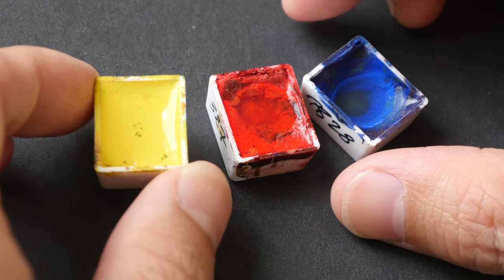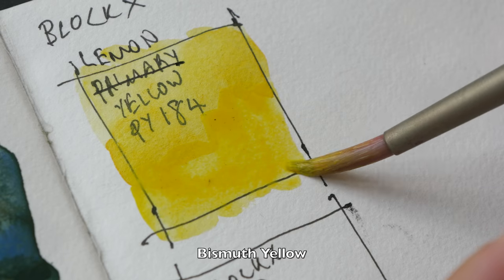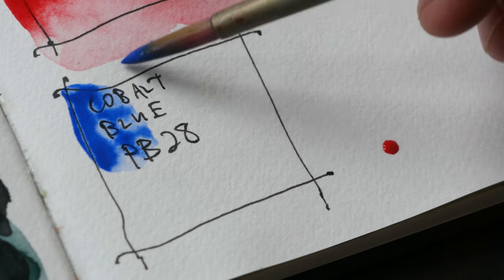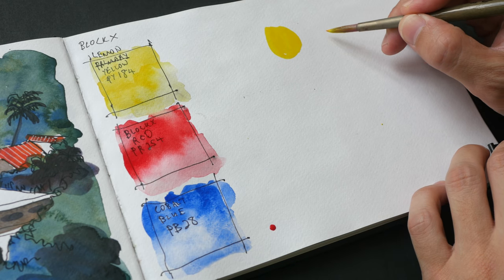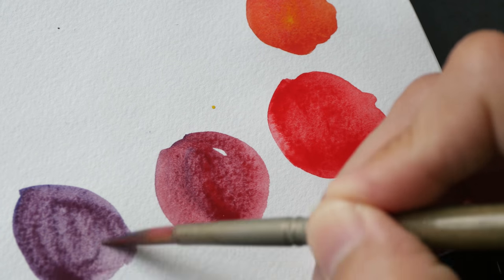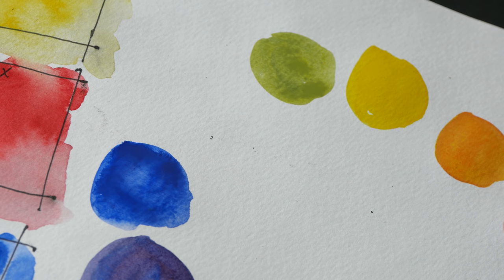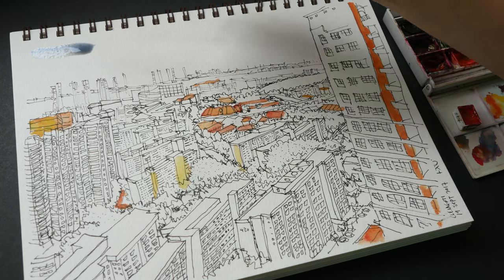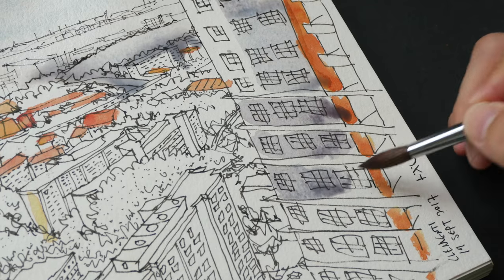Lemon Yellow + Blockx Red + Cobalt Blue (Limited Palette)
The brand that I've used in this review is Blockx. Colours used are Lemon Yellow (PY184), Blockx Red (PR254) and Cobalt Blue (PB28).